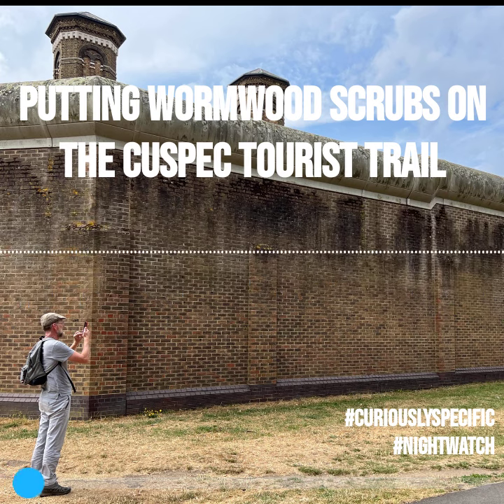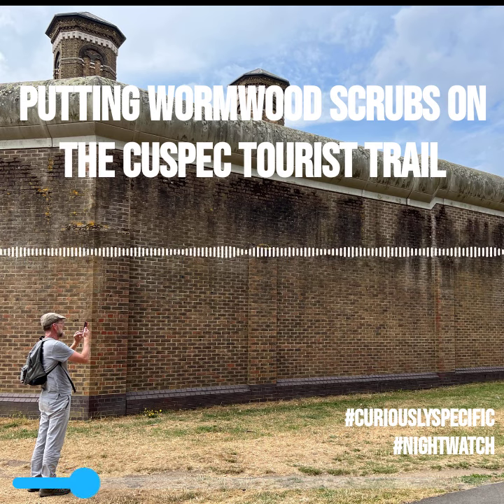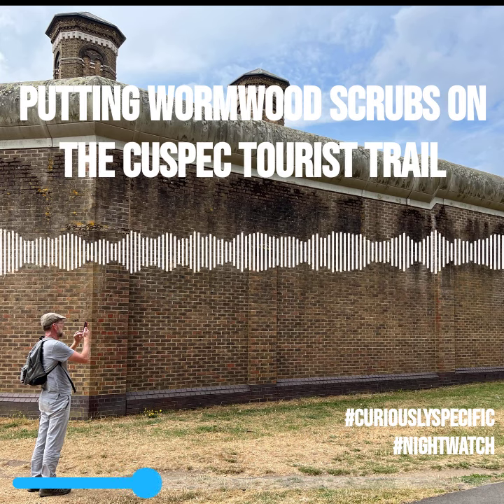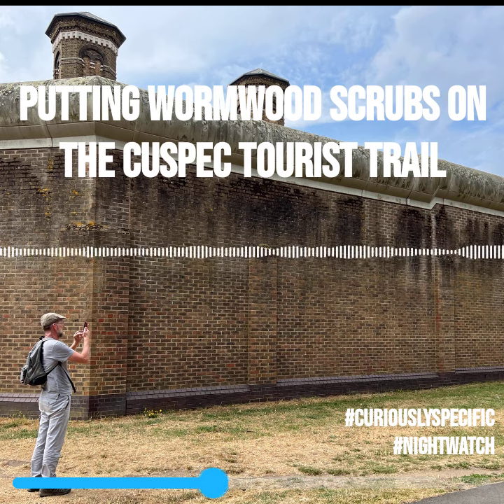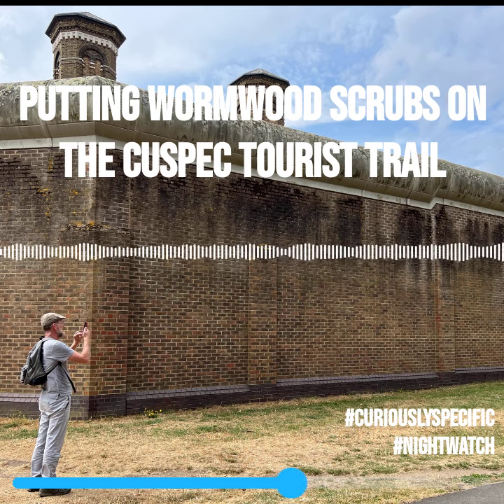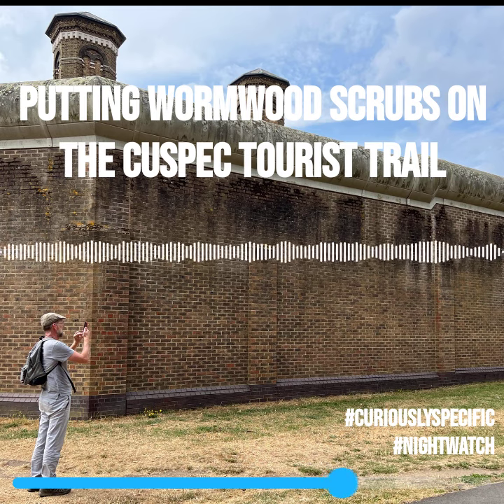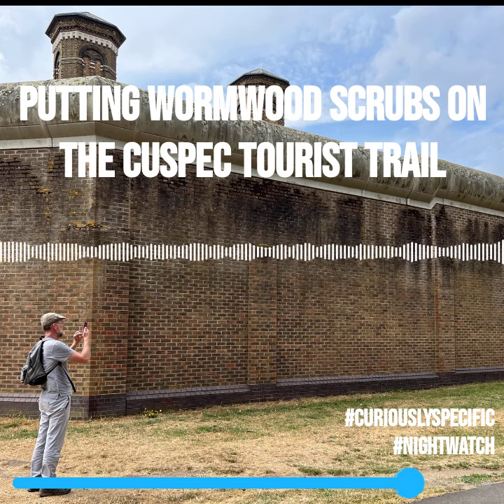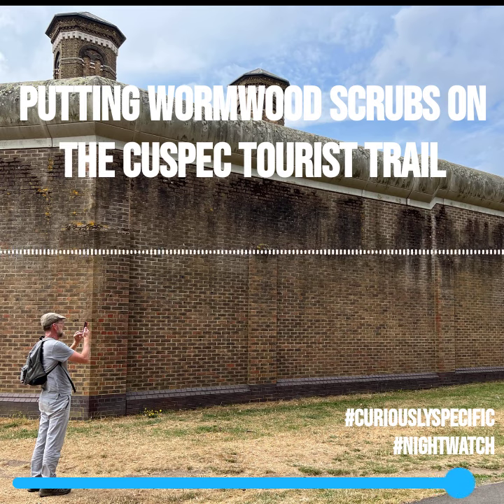The Night Watch Part One: ‘conchies’, air raids and hidden love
This is a short clip from our podcast. You can find full episodes on all major podcast platforms. In this episode, we take The Night Watch by Sarah Waters out for a walk across London, seeking out locations mentioned in the book and working out whether you really can go where the characters go in the book.